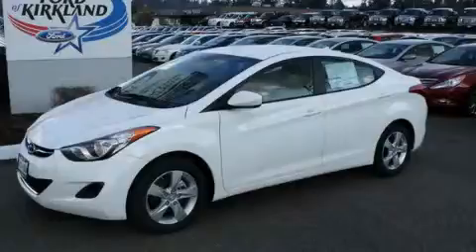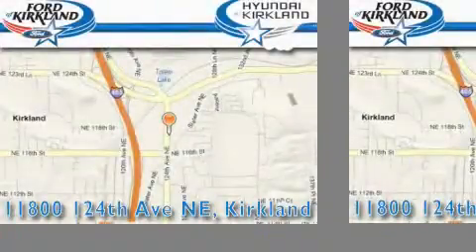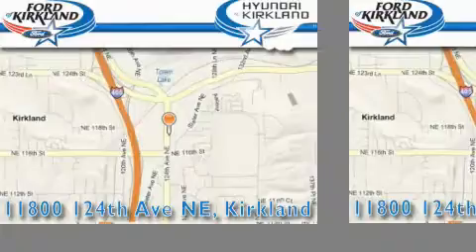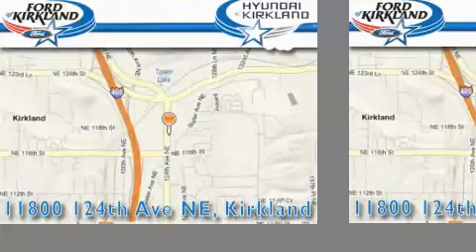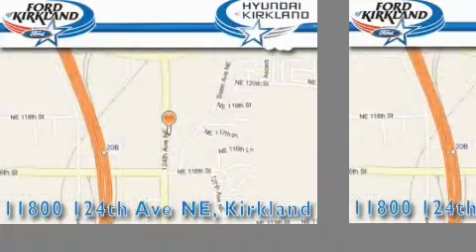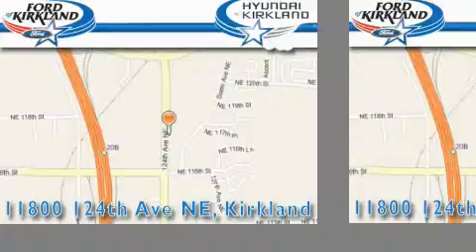2011 Hyundai Elantra Bellevue WA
Year : 2011

 Make : Hyundai

 Model : Elantra

 Engine : 1.8L 4CYL

 Trans . : Automatic

 Exterior : Pearl White

 Miles : 25

 Interior : Tan

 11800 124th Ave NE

 2011 Hyundai Elantra Kirkland WA